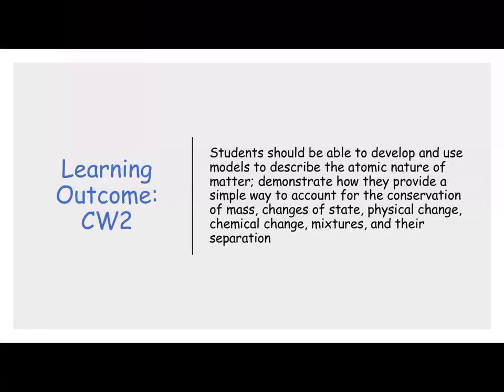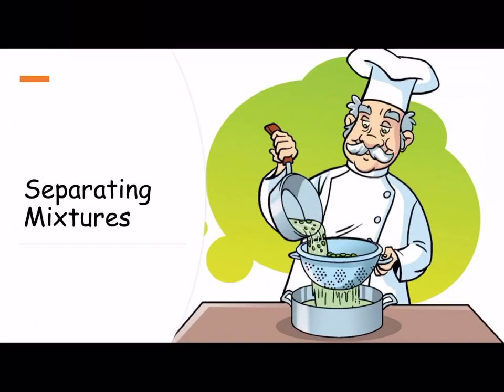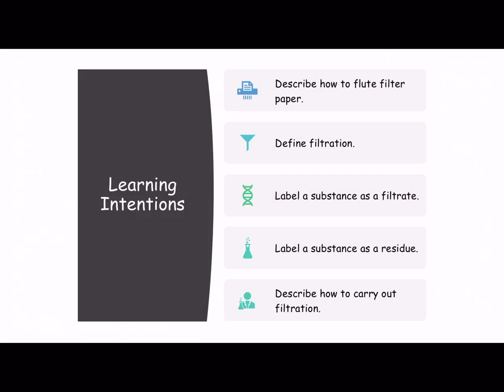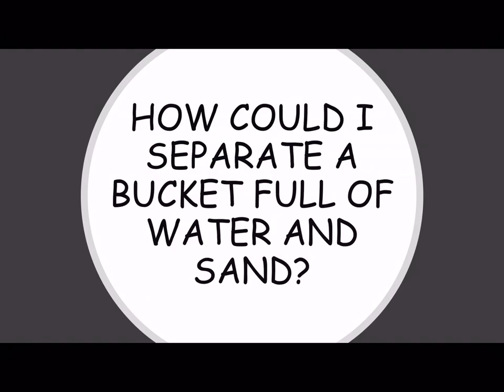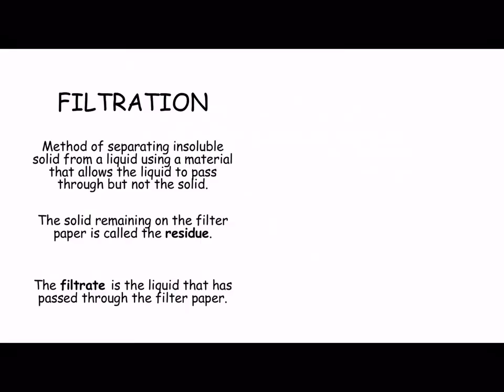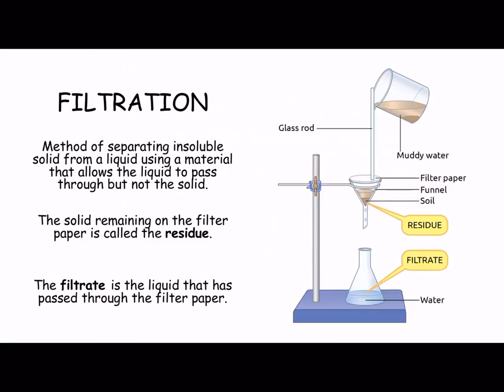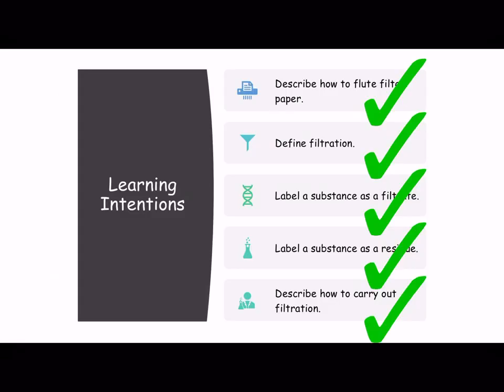Chemical World 2:Separating Mixtures, Filtration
Basic filtration explanation for Junior Cycle Science